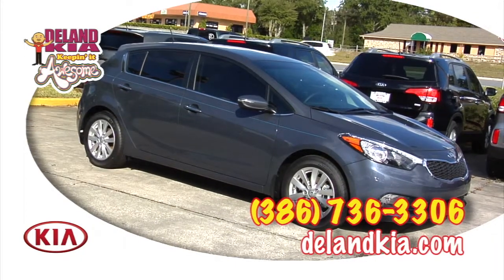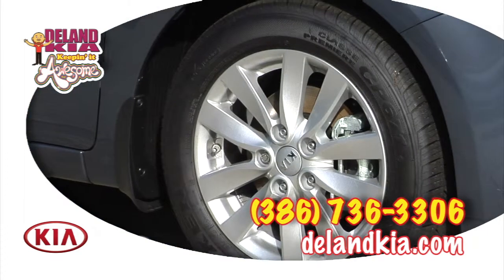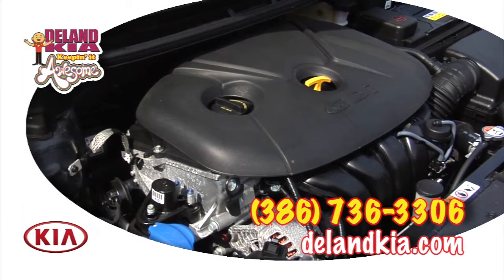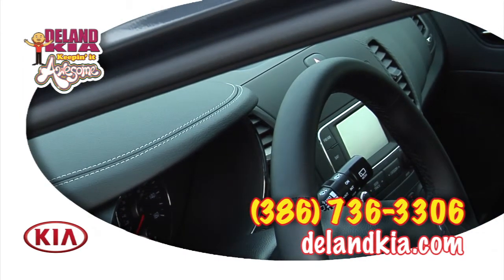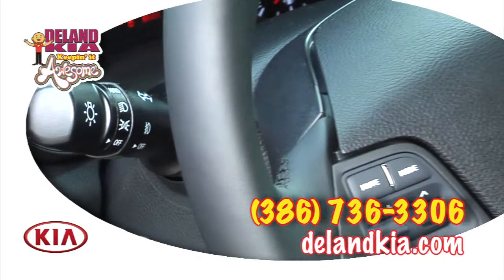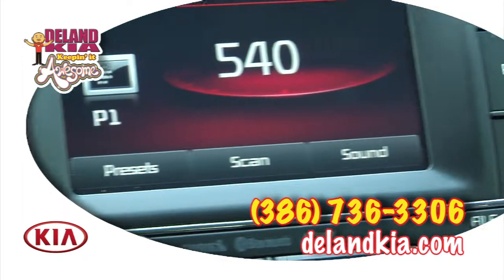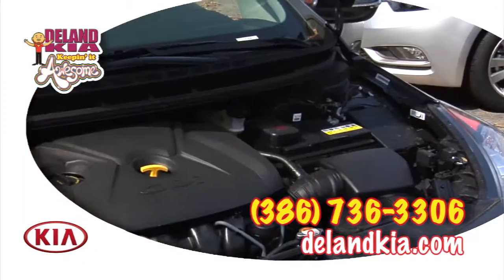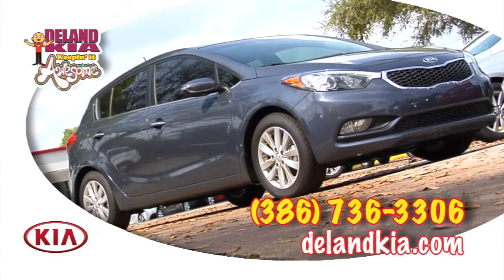2015 Kia Forte 5 Steel Blue Deland Kia, Central Florida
Deland Kia
2322 S. Woodland Blvd
Deland, Florida 32720

Here's another reason why the Kia Forte is becoming one of the most popular cars on the road today.

Hi, I'm Robert Powers at Deland Kia. This is the 2015 Forte 5EX in Steel Blue. This four door five passanger hatch back combines a sporty body styling with the added value of an easily accessed enlarged cargo area. To give you a car thats not only more conveiniet, but fun to drive and it's very comfortable.

It comes with 16 inch alloy wheels, distinctively styled LED head lights and fog lights, and power folding mirrors that can be set to either auto fold when you enter or exit the car or you can fold them manually. Theres large wrap around tail lights for added visability at night. A rear window wiper and numatic lift cylinders on the rear hatch so opening the cargo area is easy even if your arms are full.

This car features front wheel drive. Kia's 173 horse power,2.0 liter, 4 cylinder GDi engine. GDi stands for gasoline direction injection and thats the next step past normal fuel injection. This engine is coupled to our six speed automatic transmission and with sportsmatic shifting you can manually shift through all six gears.

When you step into this Forte 5 you can see what Kia is doing right when it comes to comfort. Up-to-date technology and ergonomic design are a hallmark of this vehicle. This car seats five people very comfortably and a beautiful black leather upolstery. There are deep bucket seats in the front and a room split backseat, that can fold down in a 60 percent/40 percent configuration to expand the cargo are to a full 23 cubic feet.

The leather wrap steering wheel is heated as well as ajustable and the electically assisted power steering lets you change the feel of your car depending on your road conditions or your own personal taste in driving. On the dash you'll find a full compliment of electronic instrimentation easy to reach controls for heating and cooling, as well as a central control screen for Kia's UVO multi-media system. With this feature you'll have complete control of the 6 speaker stero sound system as well as the in car bluetooth connectivity, vehicle navigation and diagnostic capibility. This also includes a very advance back up camera.

This 2015 Forte 5 is not only packed with features, it also has one of the highest safety ratings in the auto industry today. The warranty for your Kia Forte 5 is extensive. The power train is 10 years - 100,000 miles, here at Deland Kia when you buy the car from us we're going to extend that power trained warranty to the life of the vehicle. You get 5 years - 60,000 miles bumper to bumper, which includes everything but normal wear on the items. Kia also gives you 5 years - 60,000 mile roadside assistance when you buy the car from Deland Kia will also give you lifetime oil changes using a blended synthetic motor oil and lifetime learner cars.

So, come on my Deland Kia today for a test drive.